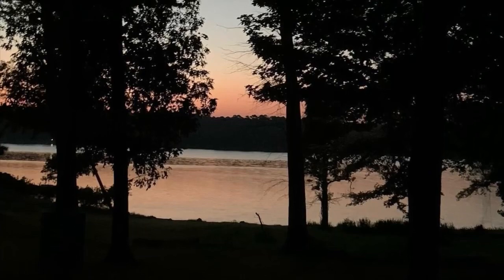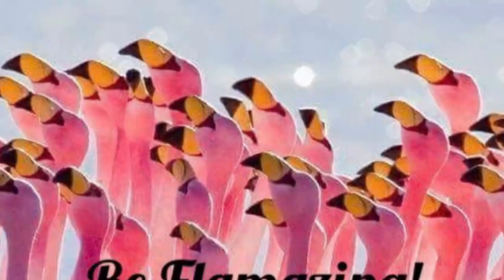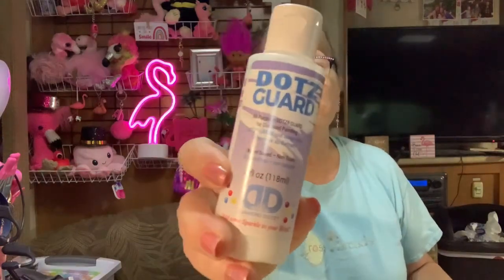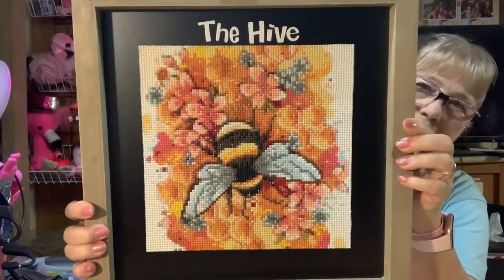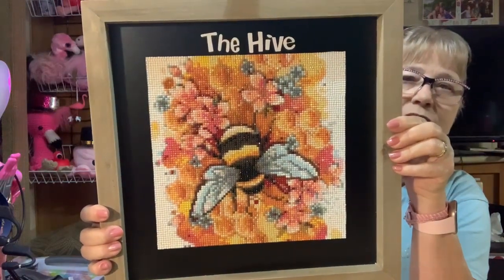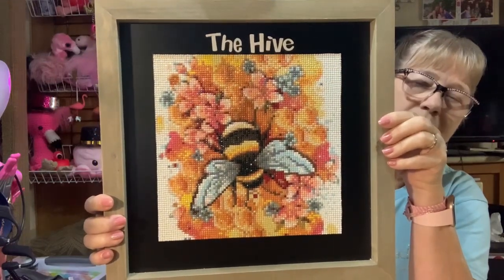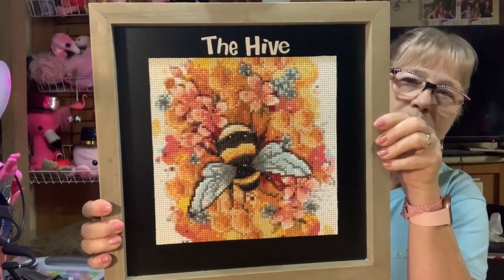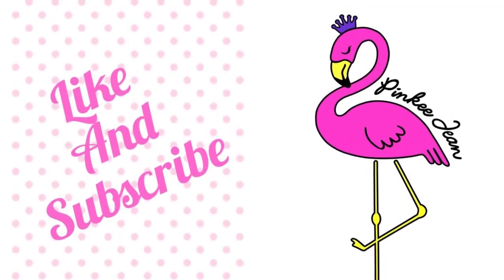Come and colorandcreatewithusurockart diamondpainting | April 2024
It’s all about a Multi Channel Collab with beautiful people

Snail Mail:
Jean Pascual